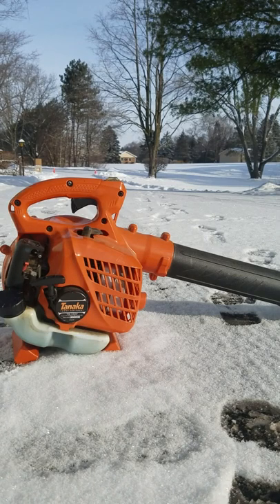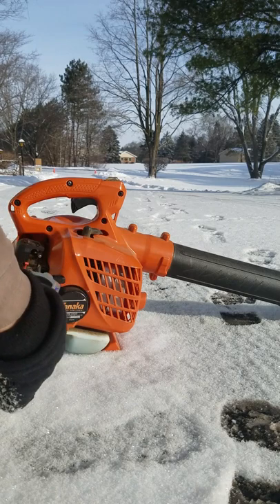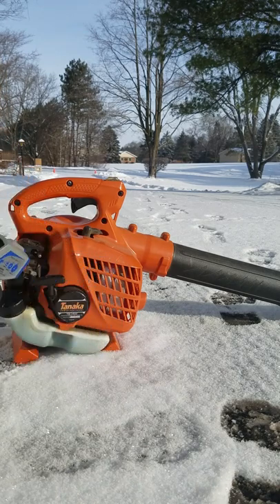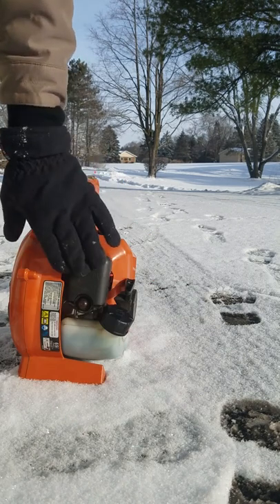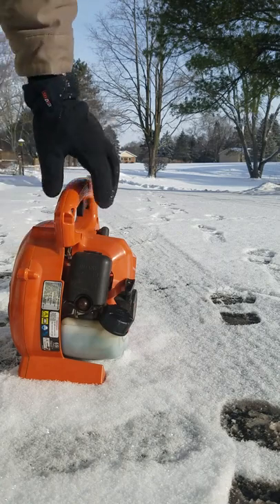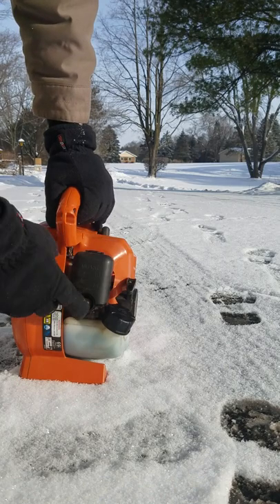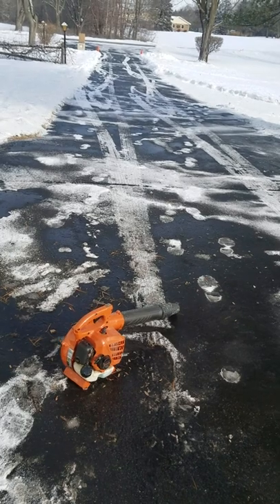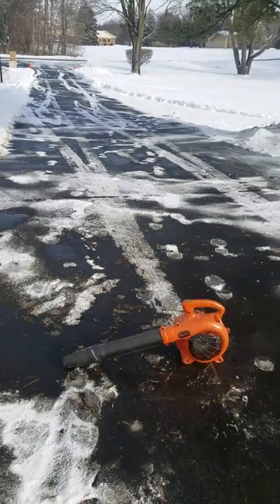Leaf Blower for Light Snow/Dusting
This short shows how quick a properly setup leaf blower will start in cold weather and remove snow dusting.  The leaf blower  was 10 deg F sitting in the garage next to the door and the outside temperature was 5 Deg F.

1) Use gasoline with no ethanol, or make sure you have fresh winter blend if you can't get fuel without ethanol
2) Use 2 cycle oil that has a preservative in it and mix it 50:1
3) add 2 Oz of this fuel additive per gallon to keep the carburetor clean